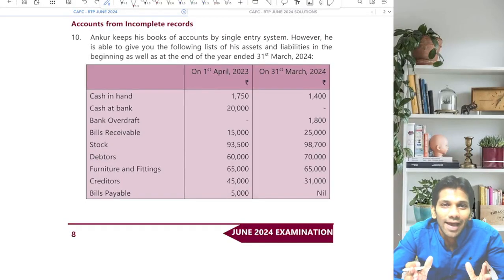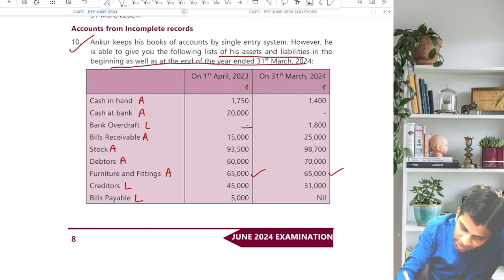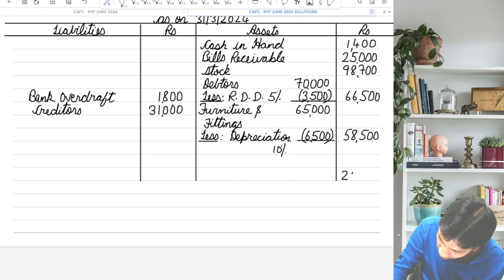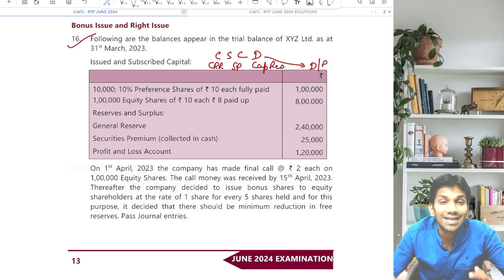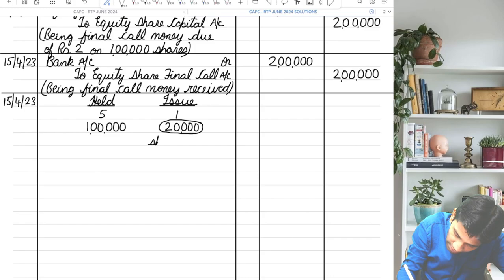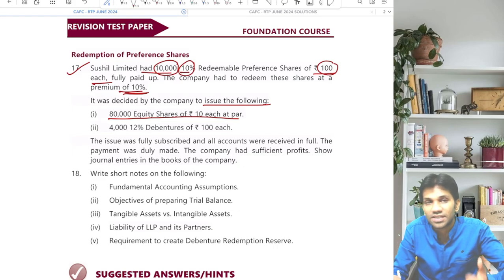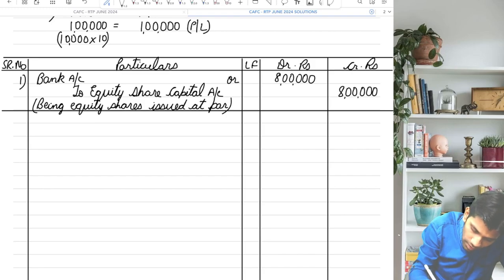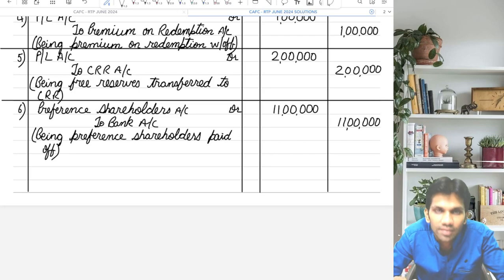CA Foundation - Accounts RTP Solved June 2024: Part 1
Solved RTP - Revision Test Papers for June 2024 examination now available on my channel..!
How to solve RTP - It has been unlocked by covering the concepts and providing overview of the topic!